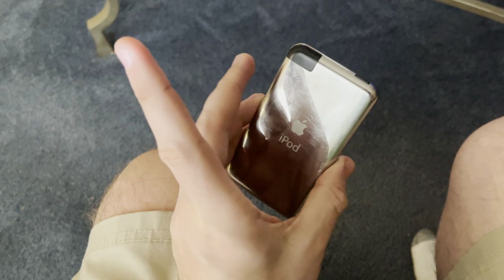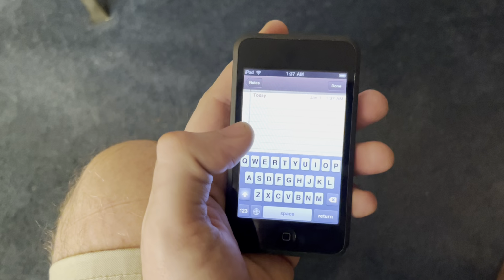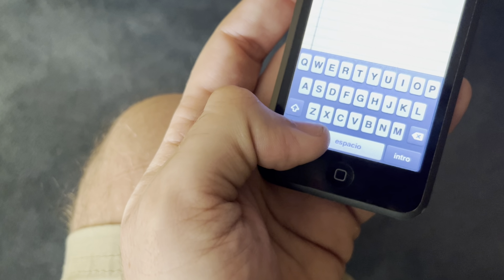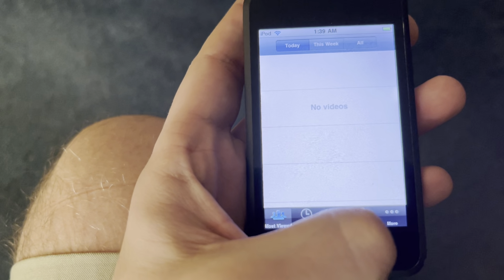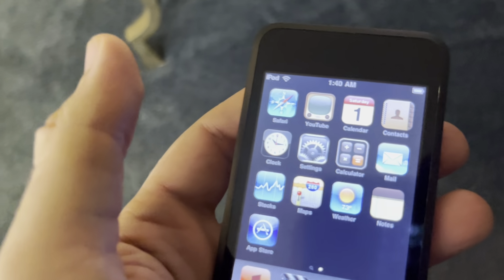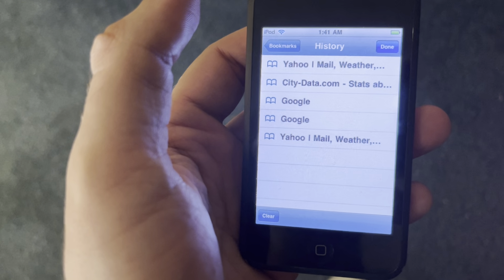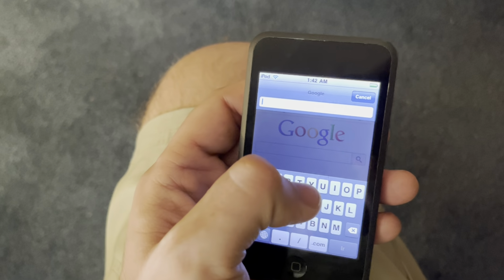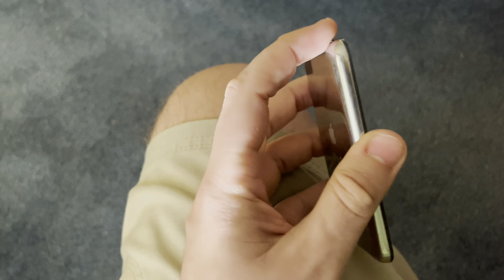Using an original iPod Touch in 2024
This is how well some of the apps work on the iPod Touch 1G in March 2024.